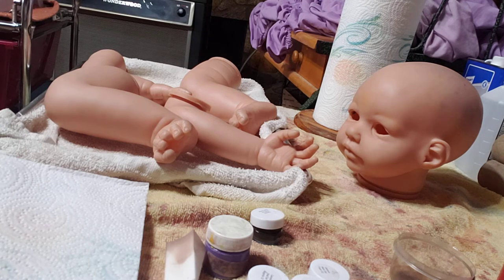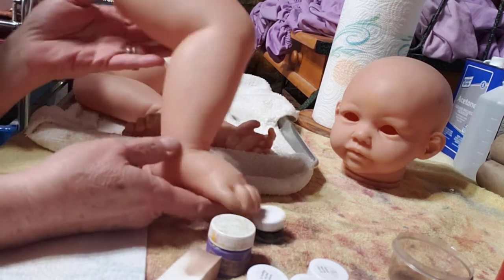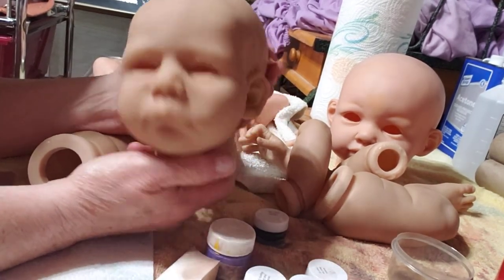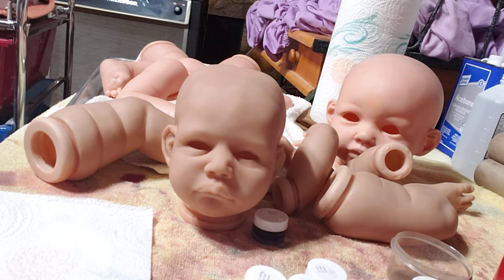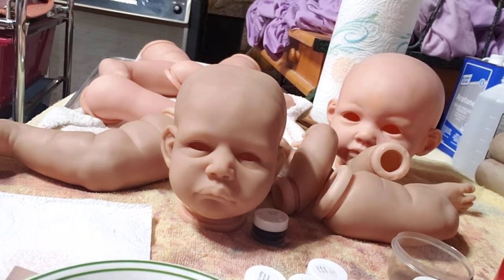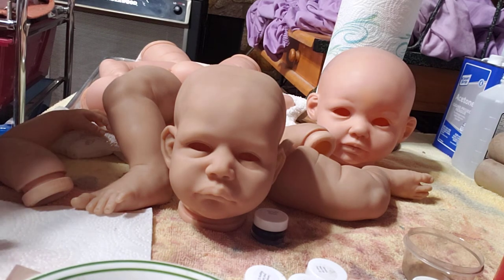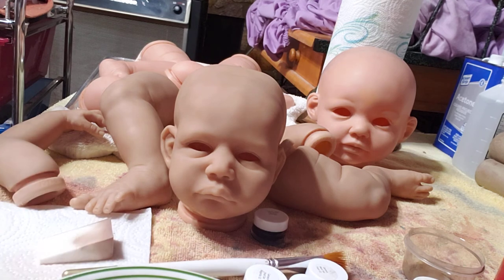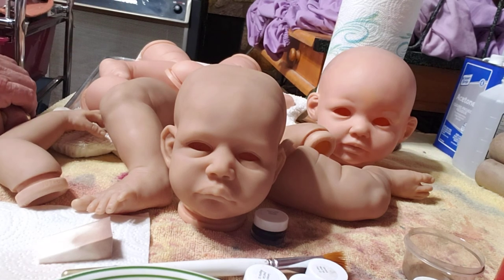UPDATE ON GABBY GAIL AND CHANELLE REBORN DOLL PAINTING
these are hand made and hand painted silicone and vinyl dolls for the adult doll collector. they are also used sometimes for adult therapy they are not made or intended for children. i am the artist here at The Empty Nest Reborn Doll Nursery, and i do paint and sell theses dolls and silicone dolls also. i also carry a payment plan on all of my dolls. so if your interested just message me at one of the links below and we can set up a payment plan for you if needed. hhttps hhttps [DISCLAIMER- THESES ARE ADULT COLLECTOR DOLLS- THEY ARE NOT INTENDED FOR CHIILDREN]